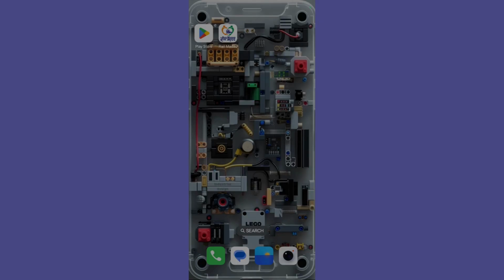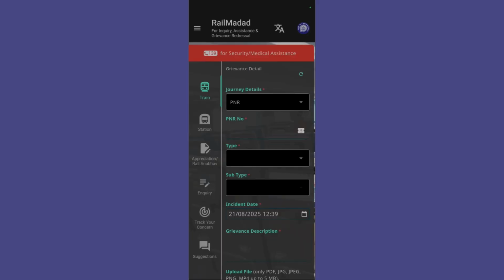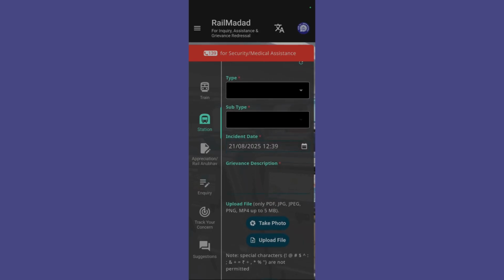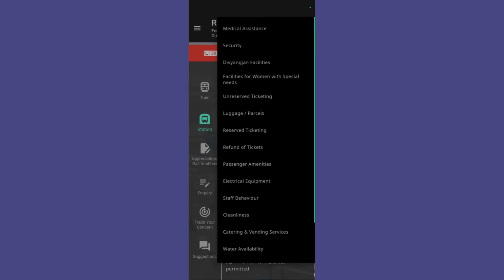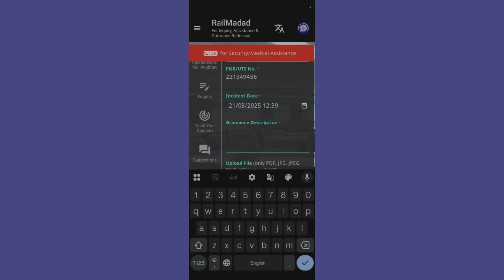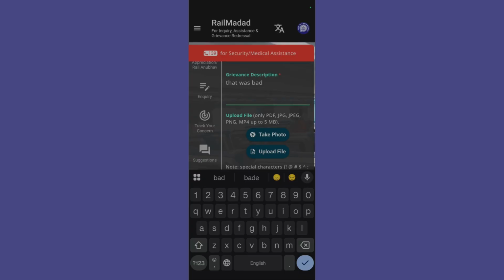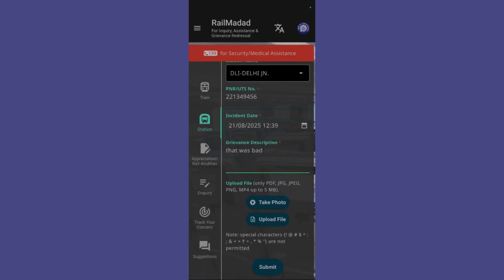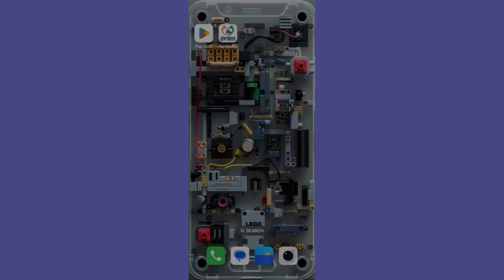How to File a Station Complaint in the Rail Madad App! The Official 2025 Guide to Report Issues.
Are you at a railway station and facing issues like dirty platforms, broken lifts, or unhelpful staff? Need to report a problem with the facilities or services at a specific station? In this essential 2025 guide, we show you the official, step-by-step process to file a Station Complaint using the "Rail Madad" app.

This is a vital guide in our "Rail Madad App Tutorials" series. The app allows you to report problems not just on the train, but at any station across the Indian Railways network. Filing a complaint through the app ensures your issue is officially logged and directed to the responsible station authorities for action.

In this comprehensive guide, you will master the station complaint process:

Step 1: Select "Station Complaint"

A clear, screen-recorded demonstration of how to open the Rail Madad app and tap on the dedicated "STATION COMPLAINT" button on the main dashboard.

Step 2: Select the Station

We'll show you how to easily select the station where you are facing the issue by typing its name or station code.

Step 3: Choose the Correct Complaint Category

Learn how to select the precise category of your problem from a detailed list, such as Cleanliness, Drinking Water, Platform Maintenance, Staff Behavior, Parking Issues, and more.

Step 4: Describe the Issue and Add Proof

We'll provide tips on how to write a clear, factual description of the problem, including the specific platform number or location at the station.

We'll also show you the crucial step of uploading a photo or video as evidence to make your complaint stronger and more effective.

Step 5: Submit and Get Your Complaint Number

After submitting, we'll emphasize the importance of noting down the Complaint Reference Number. This is your key to tracking the status of your complaint later.

This guide empowers you to become an active part of improving our railway stations by reporting issues effectively.

3. Super SEO-Friendly Hashtags